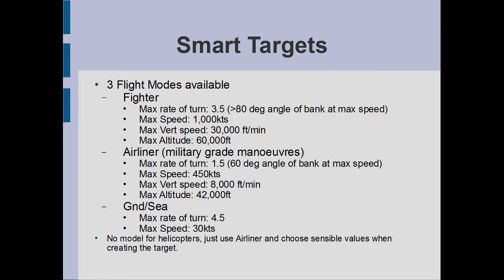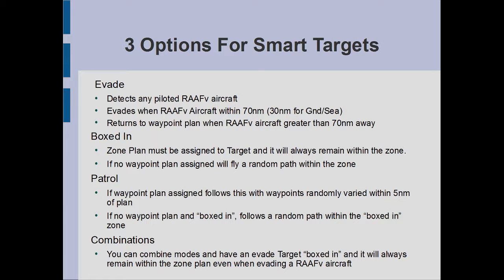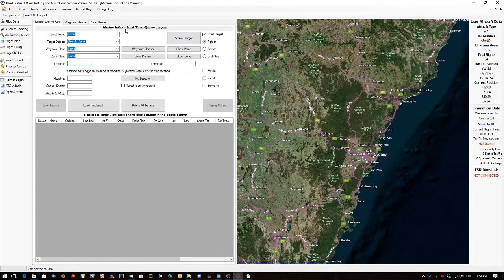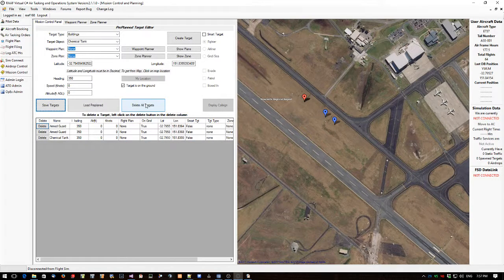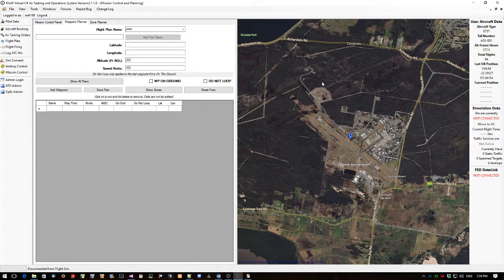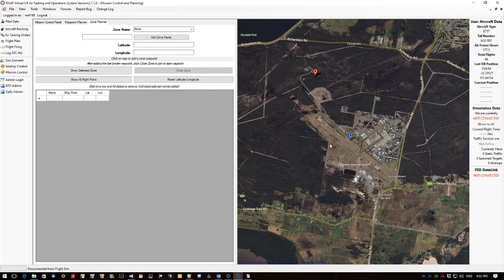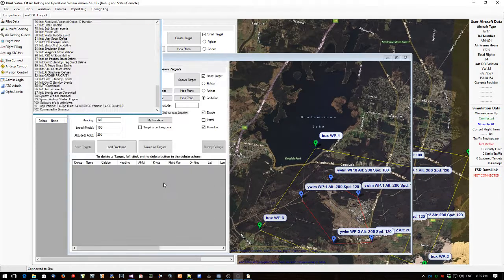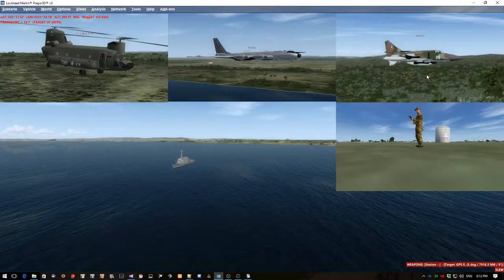RAAFVirtual.Org 2.1.1.0 Mission Editor Tutorial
This video is an in depth Tutorial by Peter Story for the updates to the mission editor in 2.1.1.0